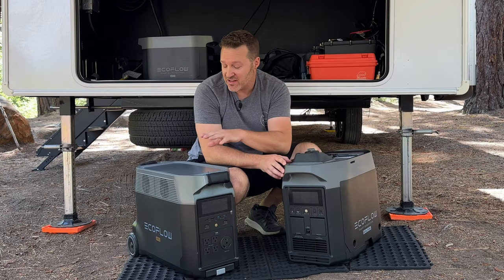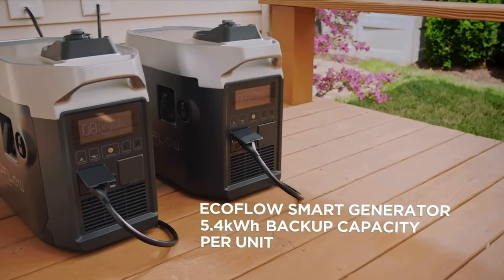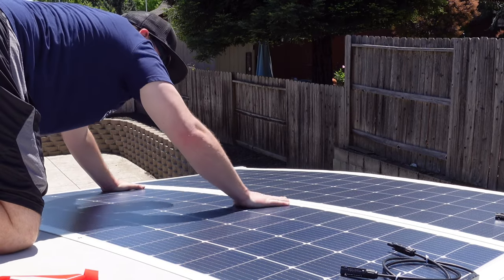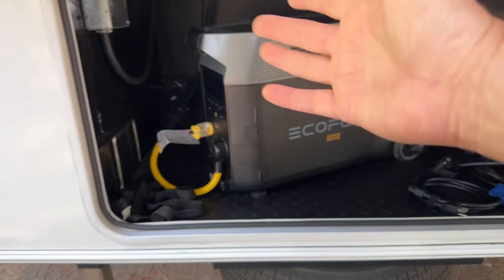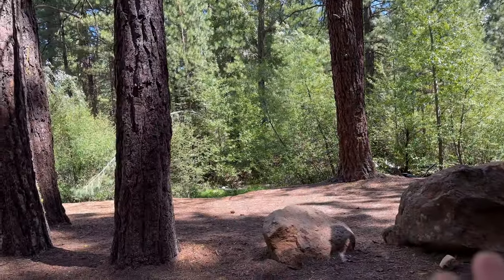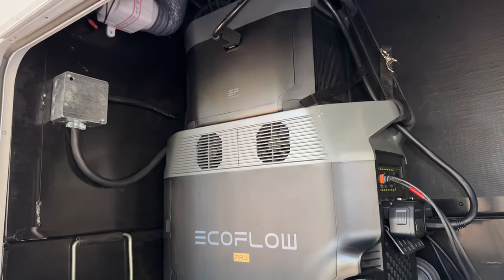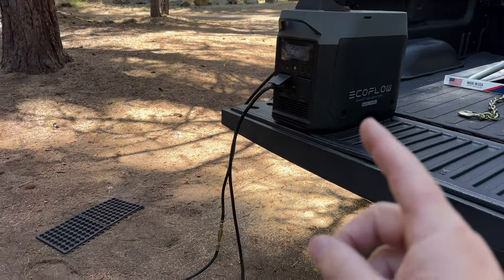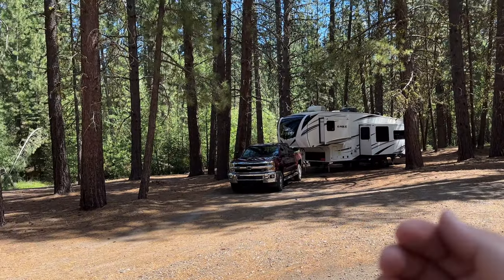ECOFLOW Delta Pro and Smart Generator Real World Experience!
This setup has been great but with some limitations. Let me know if this is something you would do or if it’s been working for you.

DISCOUNTS & ITEMS IN VIDEO BELOW…….

Delta Pro
Delta pro Extra battery
Smart Gen
Delta 2 Extra Batt
Micro Air easy start:

Renogy 200 watt Flexible solar panels

These are Amazing especially for shade…
Cigs Yuma 200 panel